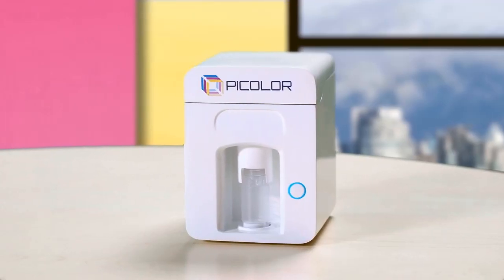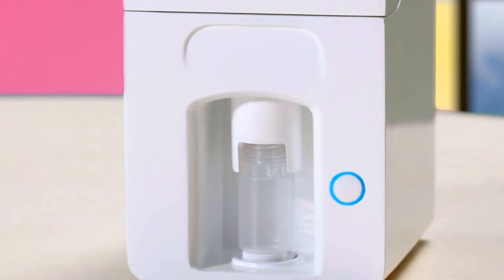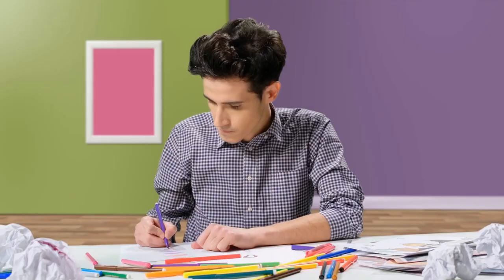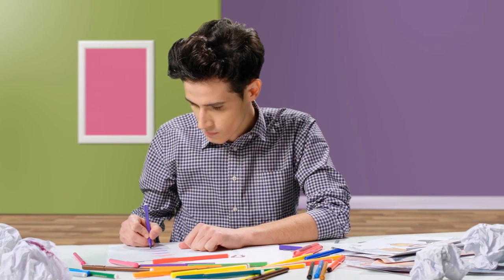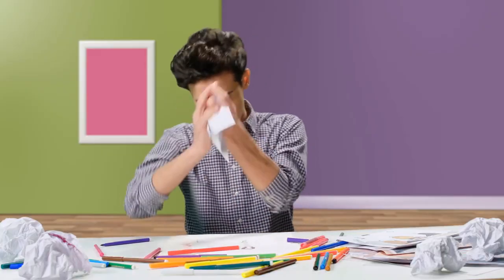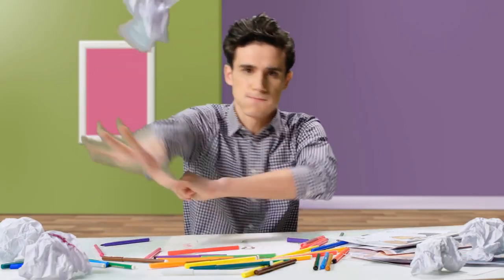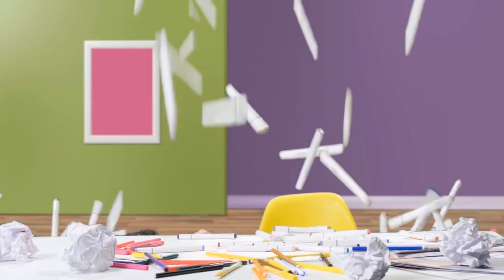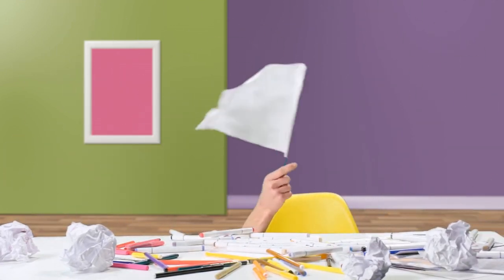New inventions paint mixing device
new inventions Picolor - Any color, anywhere, anytime!
Picolor - is a paint mixing device that produces more than 1 million colors.